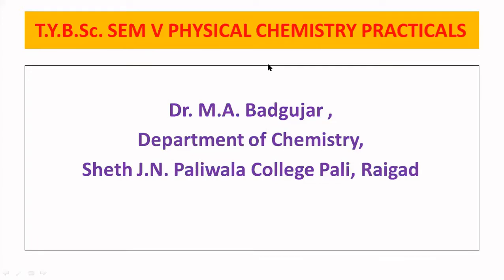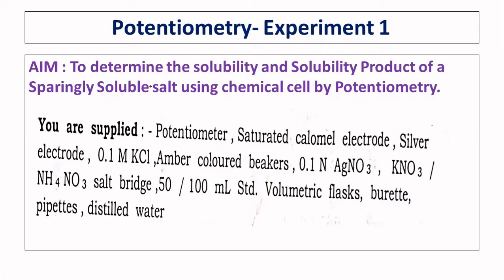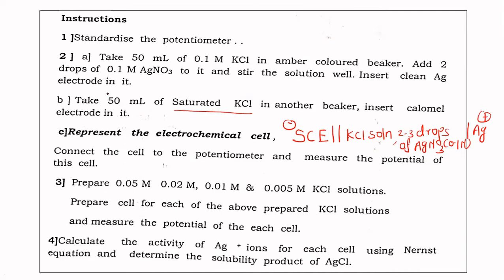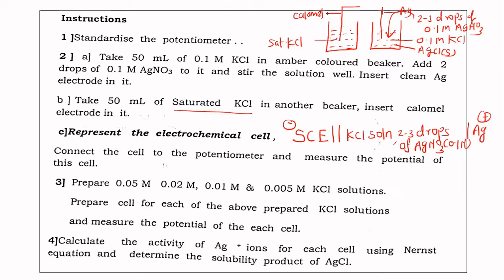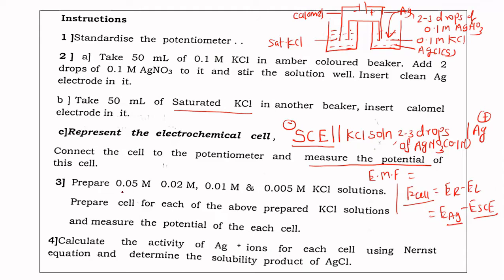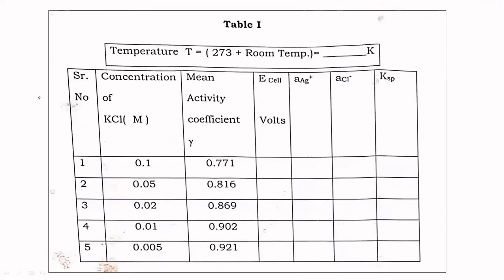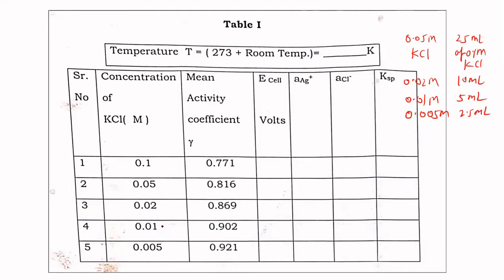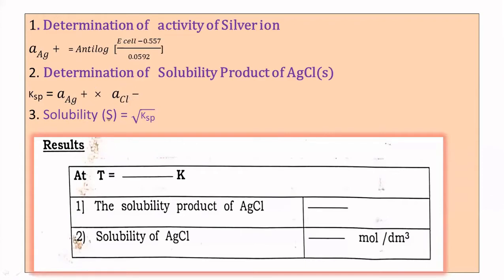Potentiometry Solubility Product 1